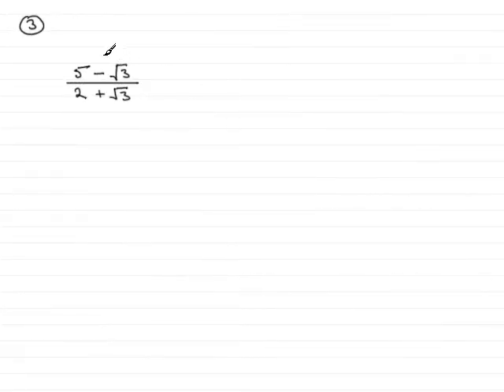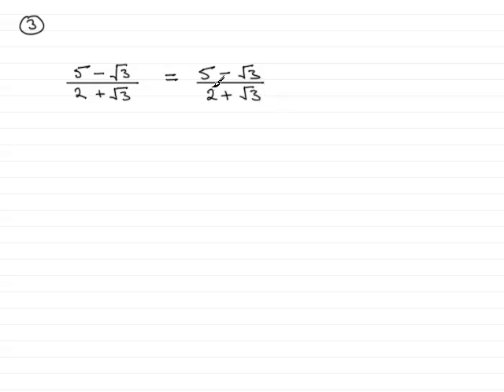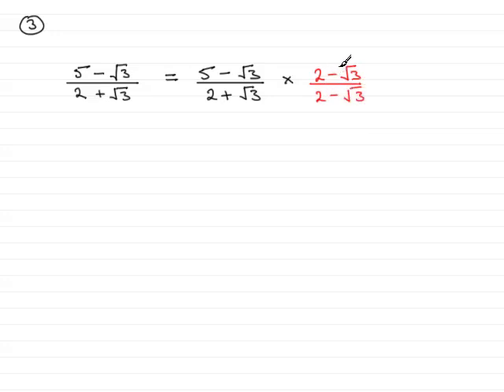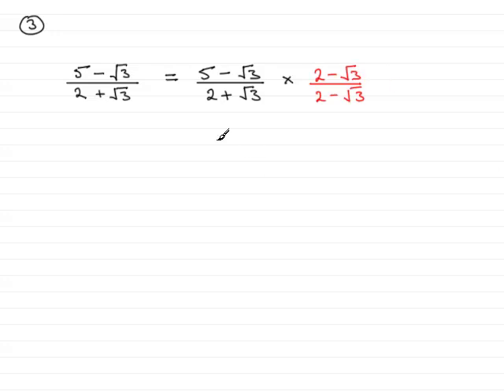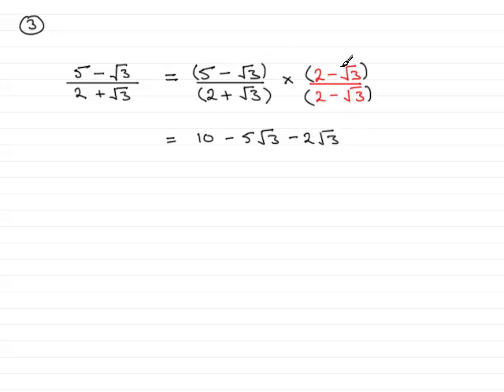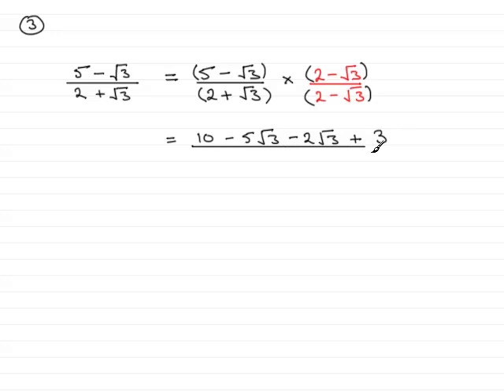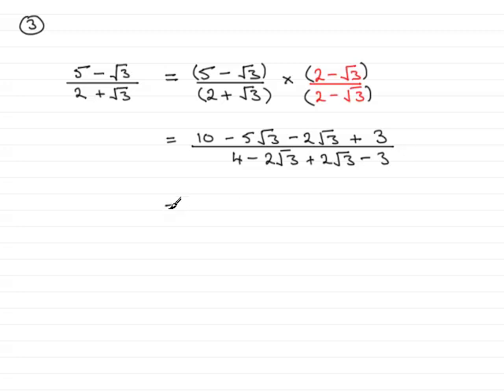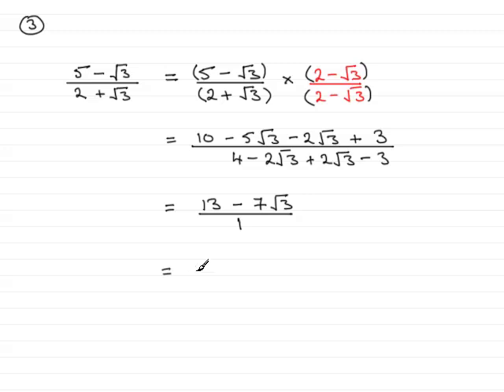A-Level Maths Edexcel C1 January 2008 Q3 ExamSolutions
Worked solution to the above question on rationalising surds.